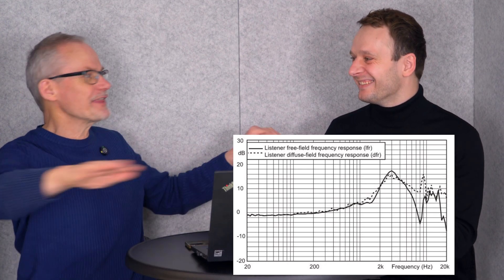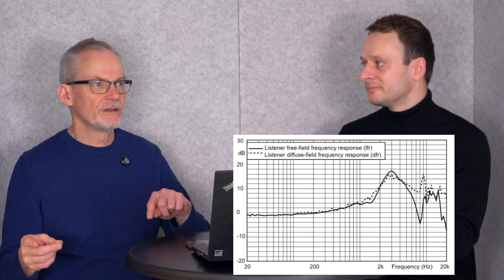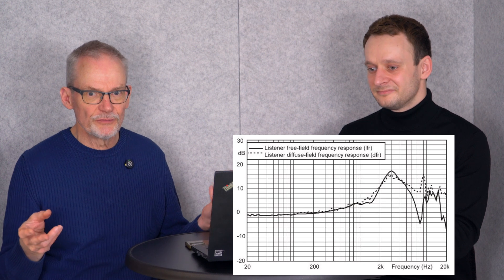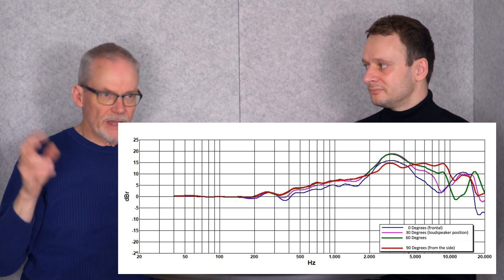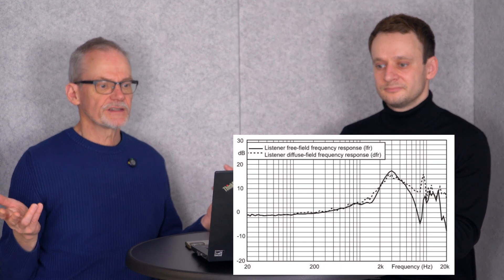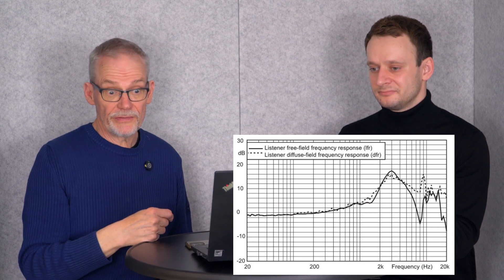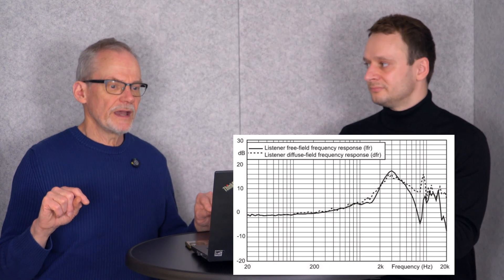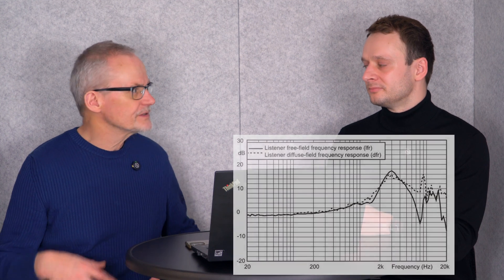History of Target Curves: Good Sound without the human ear? Grell Sound Lab EP04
Welcome to Grell Sound Lab – where we discuss all aspects of headphone technology and innovation. Join Axel Grell and Jermo Köhnke as we dive into the history of the goals of good headphone sound. Axel has been a key member of the teams that developed the legendary Sennheiser HD 600, HD 800 and HE 1 headphones, and his work had a major impact on the headphone industry.

Whether you’re a seasoned headphone collector or a curious newcomer, this is your backstage pass to the future of headphone design. Turn on, tune in, and geek out with us about headphone history!

This video features employees of grell, a headphone company that pushes the boundaries of acoustic performance. The content of the video is educational, but we are big fans of the OAE1, grell's first high-performance headphones.

00:00 Intro
00:52 "Good Sound" in ancient times
03:49 The start of Target Curves: Free Field Response
07:18 Diffuse Field Response
11:15 Where does the free field notch come from?